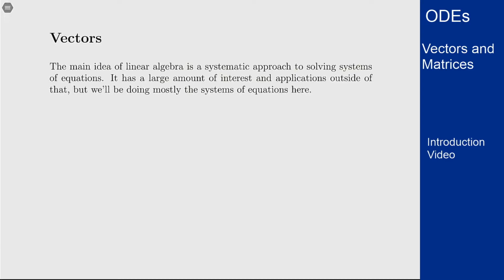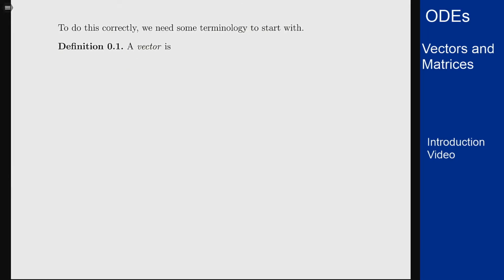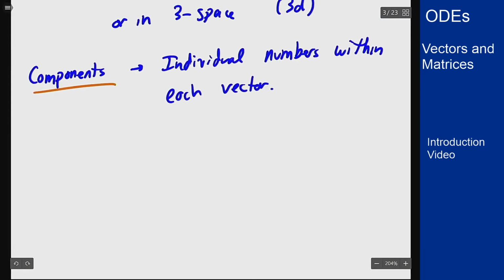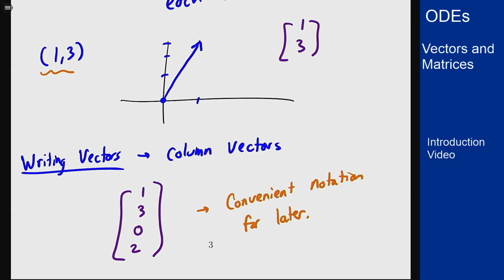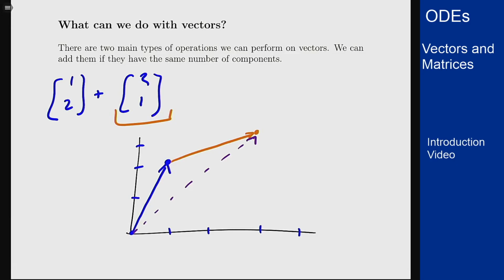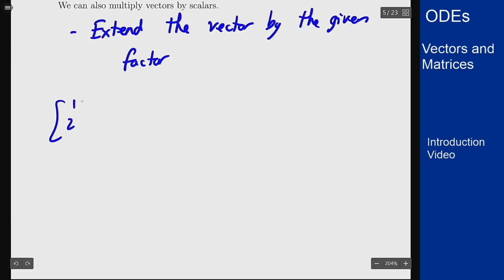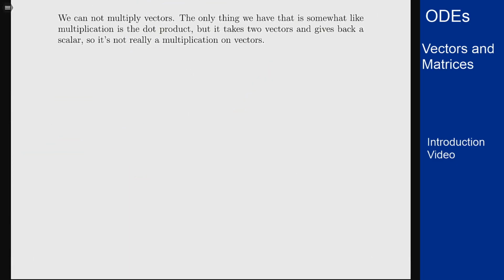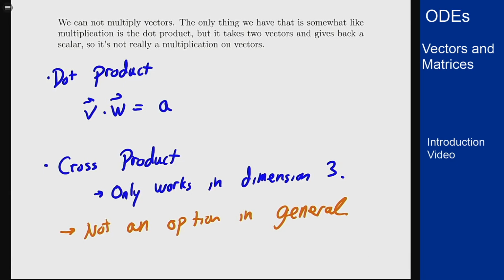Differential Equations - Intro Video - Vectors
Video giving an introduction to vectors, which will be needed going into linear algebra topics to handle systems of differential equations.